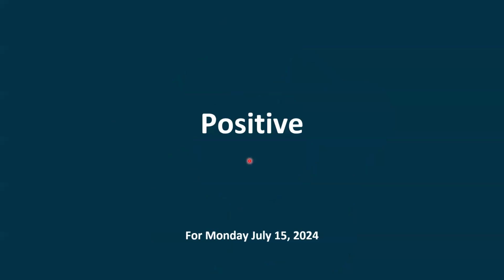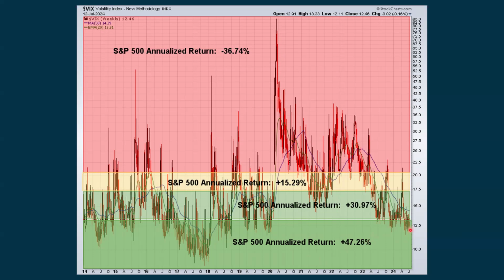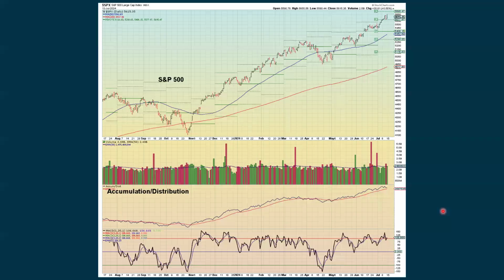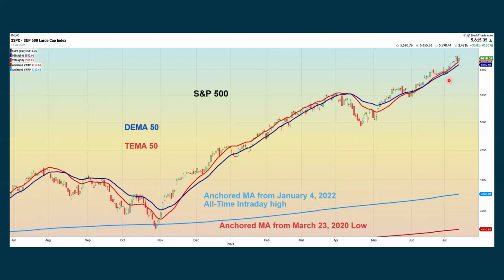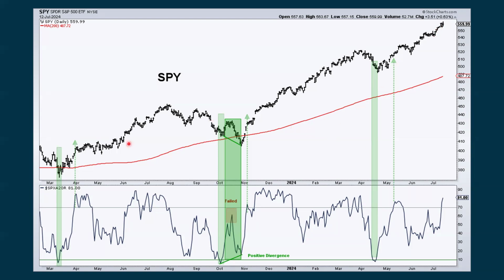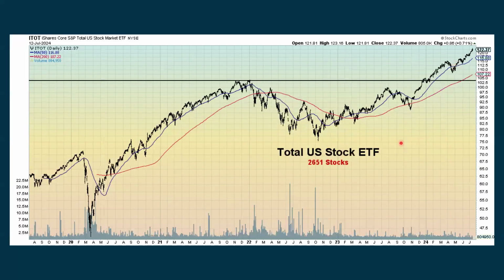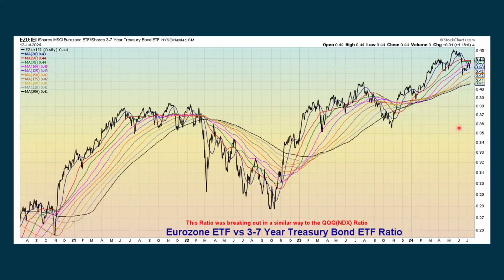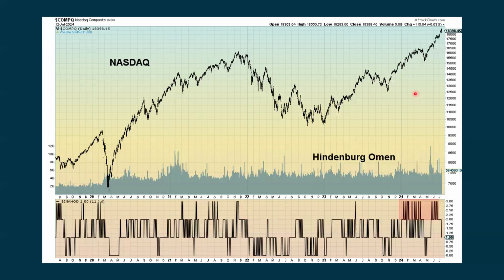S&P 500 What to Watch for Monday July 15, 2024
This video is posted and updated on an as-needed basis as positive and negative signs become known in the S&P 500, other stock indices, or in other markets. This information is also covered in the Daily, Weekly and Intermarket Analysis videos that are posted. The idea is to have shorter version videos to point out areas to watch. As these areas change, a new video will be posted. To get the most benefit, it is best to view the Daily, Weekly, and InterMarket Analysis videos as they are posted. However, reality and attention spans often prevent that from happening. The goal is to have this video provide an overview that can then be followed-up by viewing the longer-version videos.